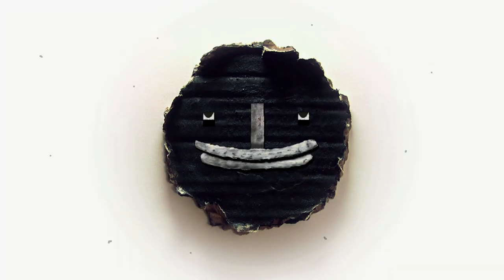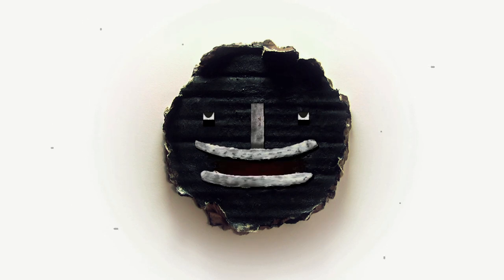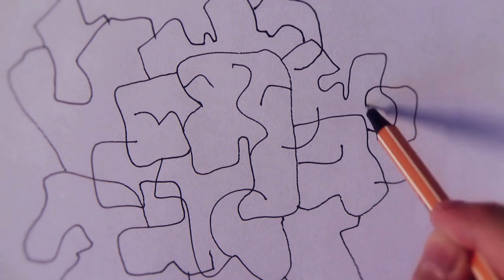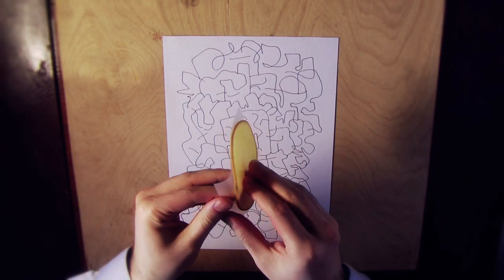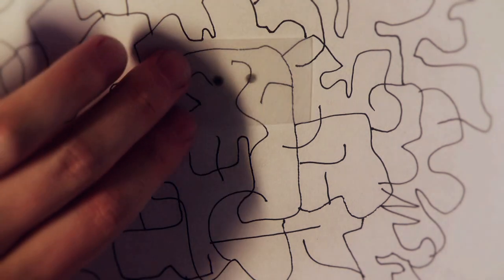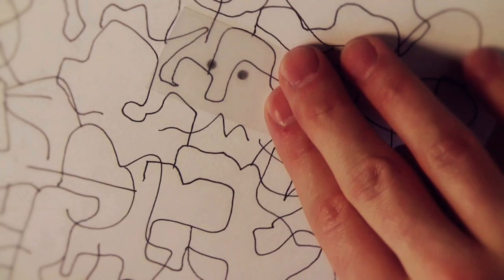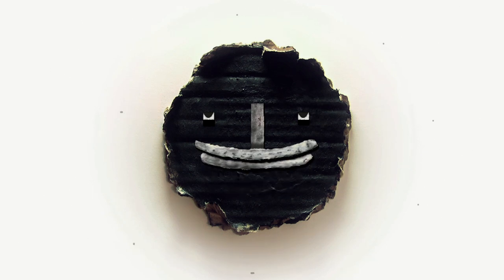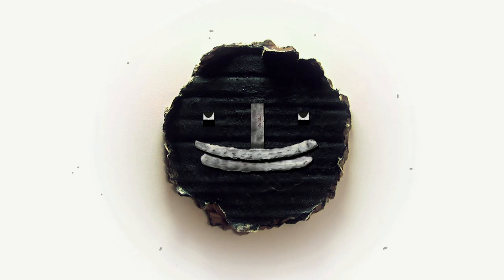Instant Face Maker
Carl the talking piece of cardboard shows a kick ass art tutorial!

Also check out one comic book artist's version of the Instant Face Maker: